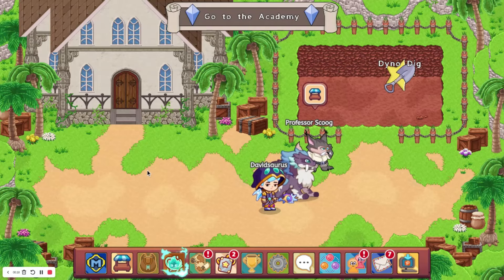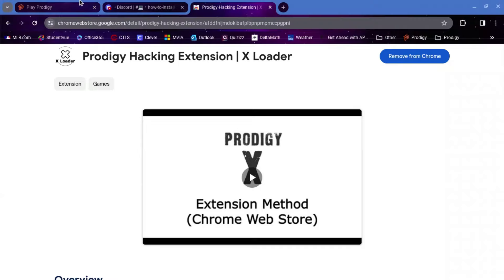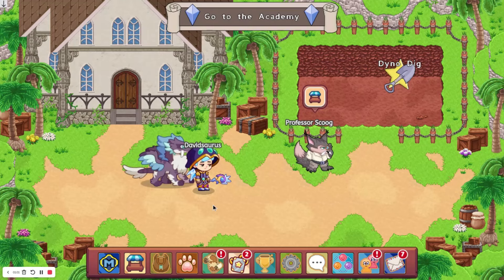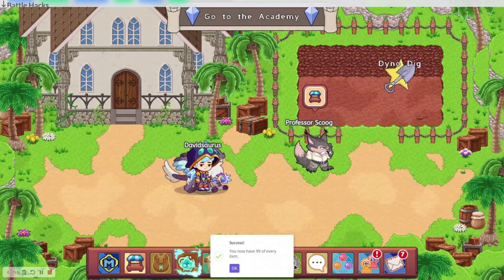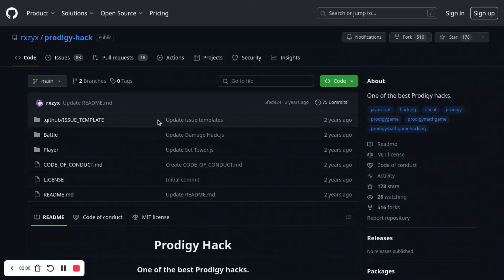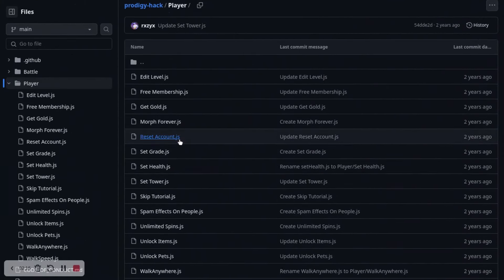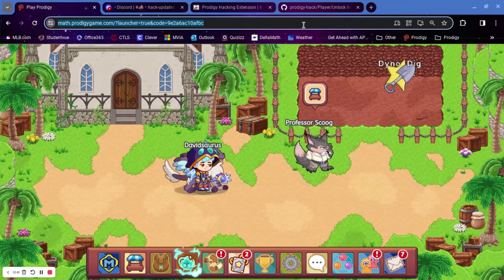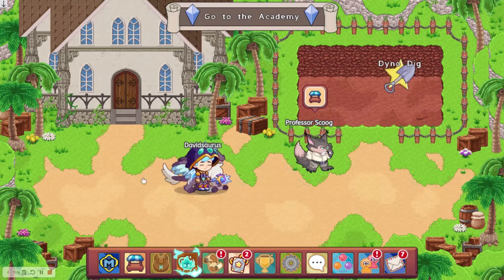Prodigy Math Game | How to Hack in Prodigy in 2024!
Hello. If you are searching to the link for xloader, it no longer works. However, there is a new hack that you can check out in this video